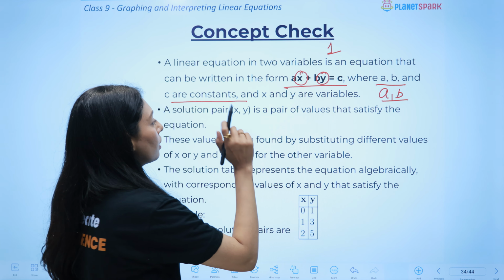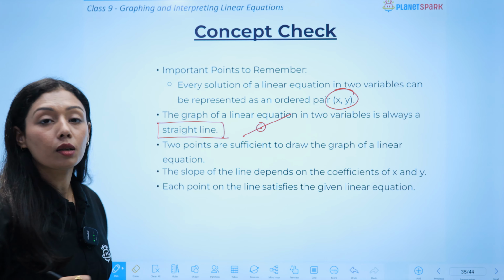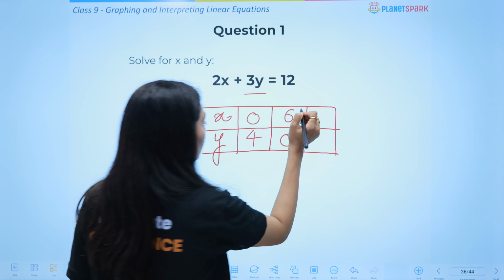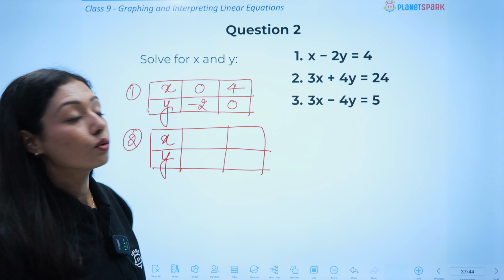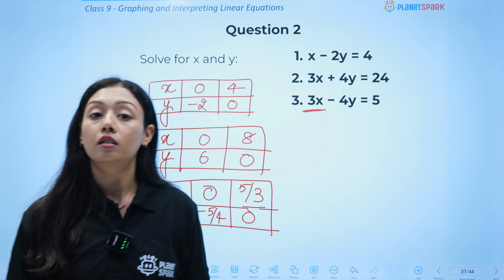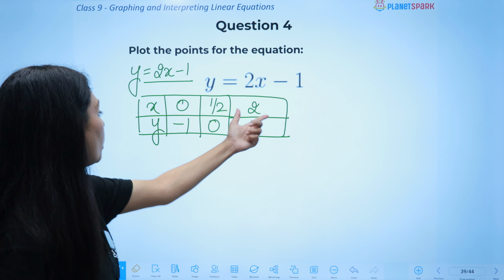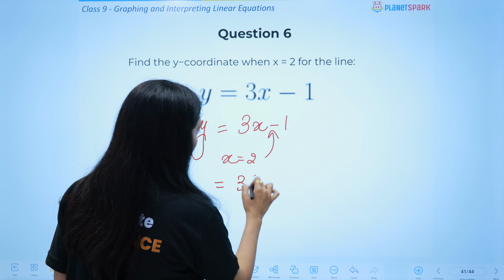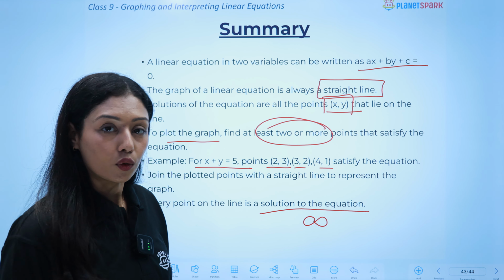Graphing & Interpreting Linear Equations in Two Variables | Class 9 Maths Chapter 4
Struggling with Graphing and Interpreting Linear Equations in Two Variables? 📈
In this Class 9 Maths Chapter 4 video, we break down the concept step-by-step in the simplest way possible!

Learn:
✔️ How to plot linear equations on a graph
✔️ How to create value tables
✔️ Understanding x-intercept and y-intercept
✔️ How to interpret the graph of a linear equation
✔️ Important exam questions for CBSE Class 9

This video is perfect for CBSE students preparing for exams and looking for clear explanations with solved examples.

📚 Chapter: Linear Equations in Two Variables
🎯 Class: 9
📖 Subject: Mathematics

📚 Explore More Learning Videos in Our Class 10 Playlist 📚CBSE Class 10 Maths: Triangles & Real Numbers